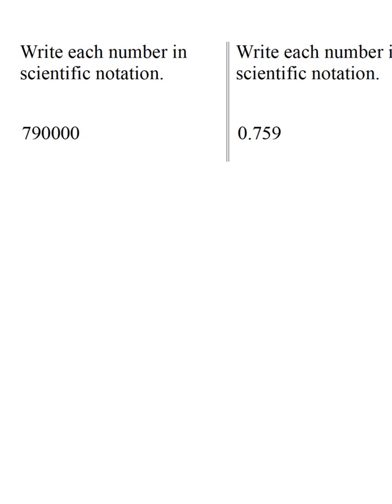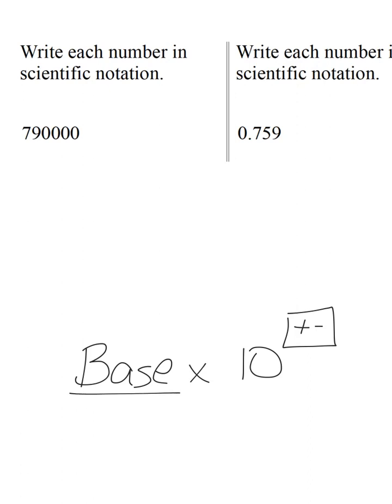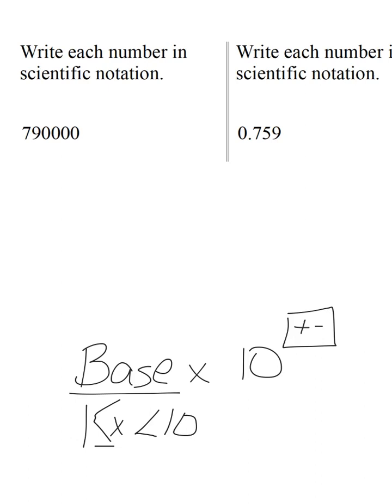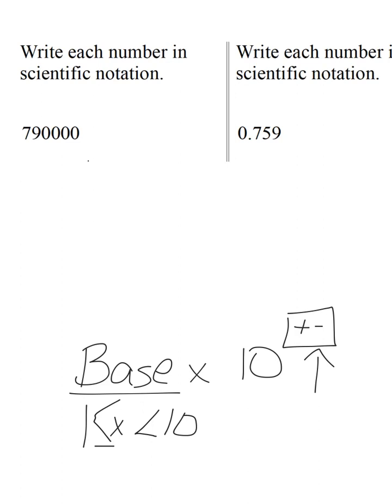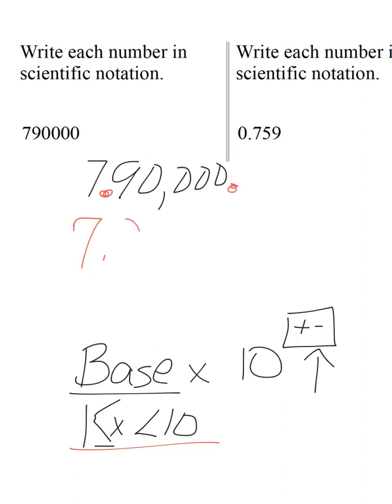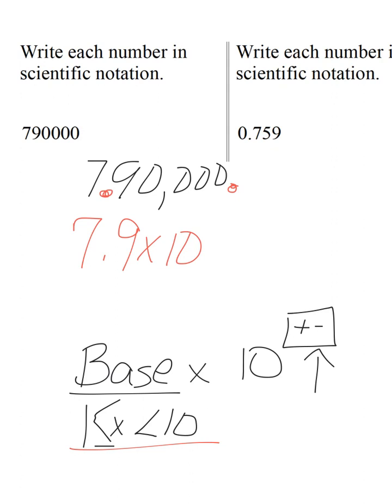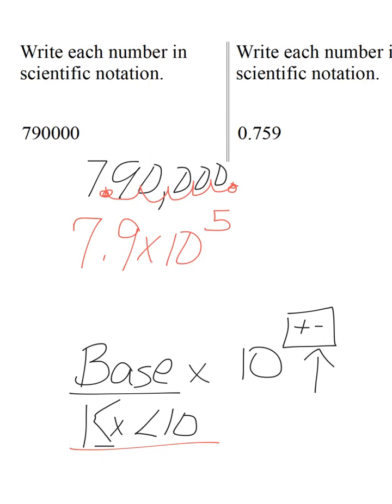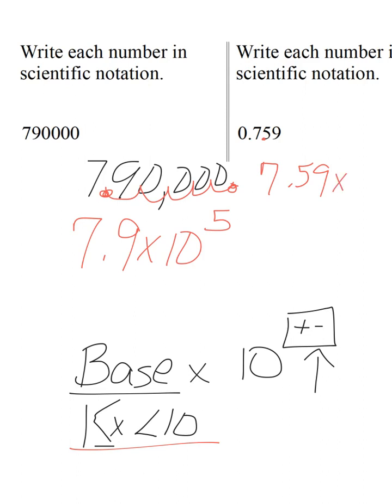Standard form to scientific notation